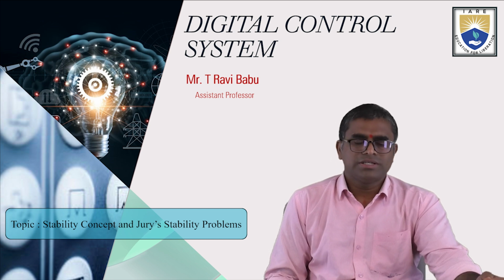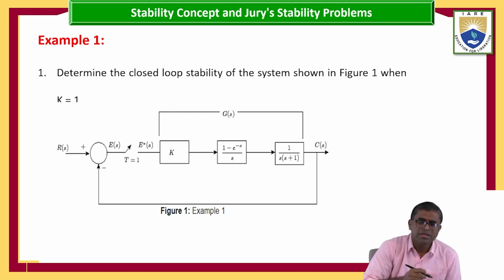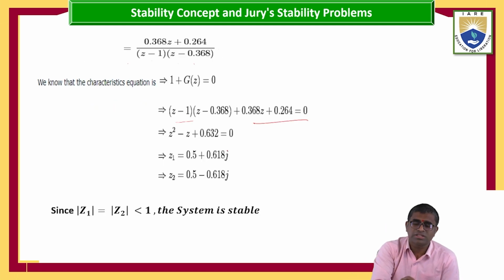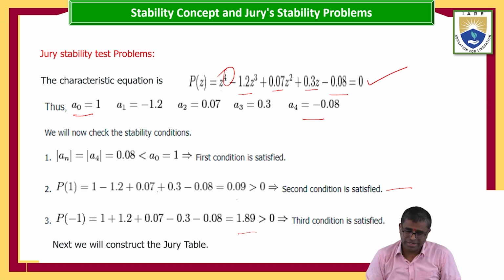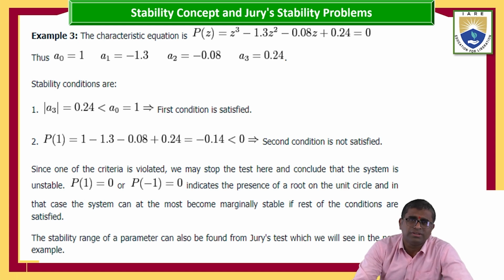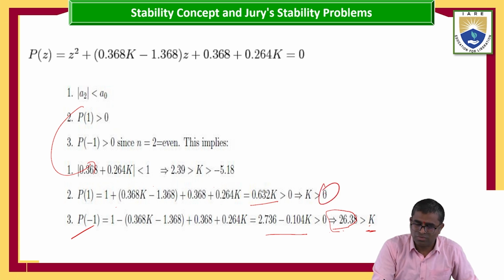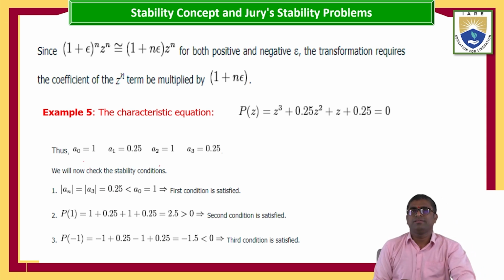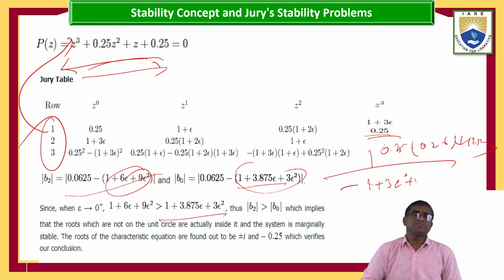Stability Concept and Jury’s Stability Problems by Mr. T Ravi Babu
Stability Concept and Jury’s Stability Problems by Mr. T Ravi Babu | IARE

Telangana, India.